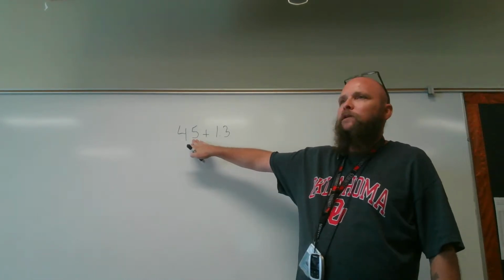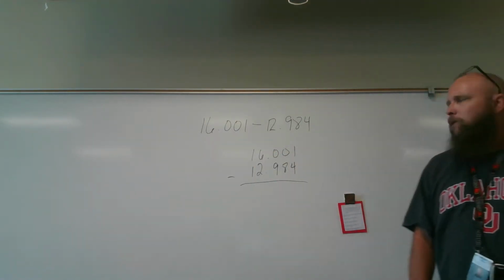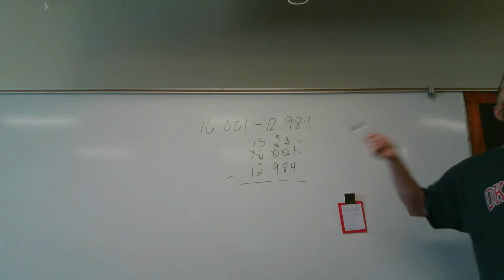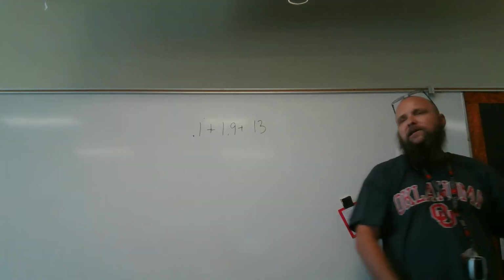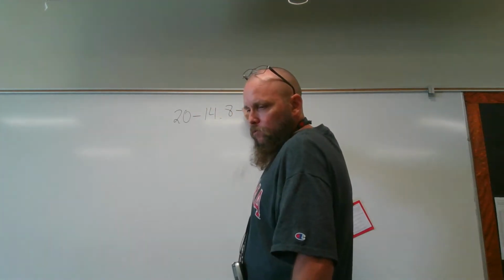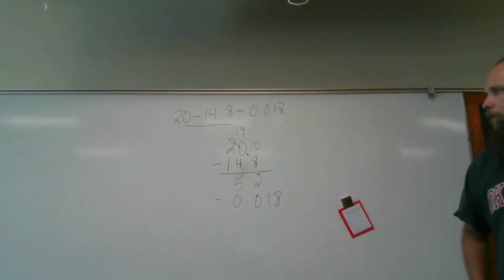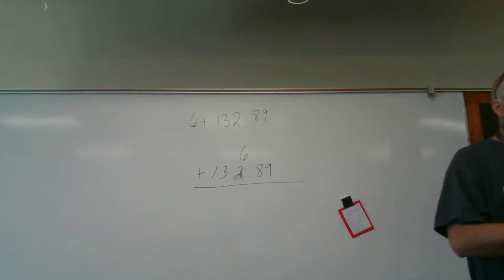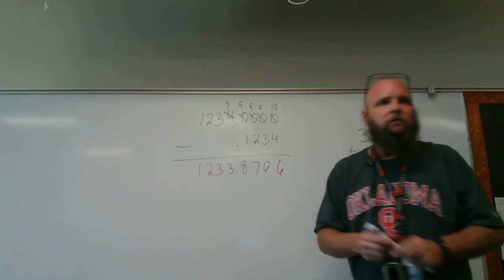Adding and subtracting decimals class two